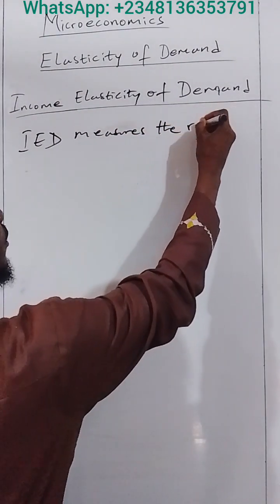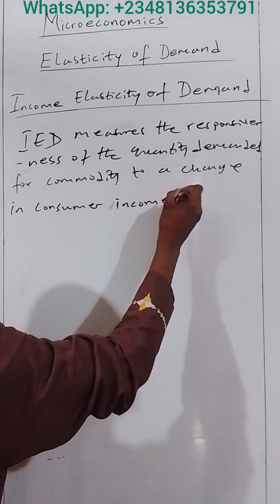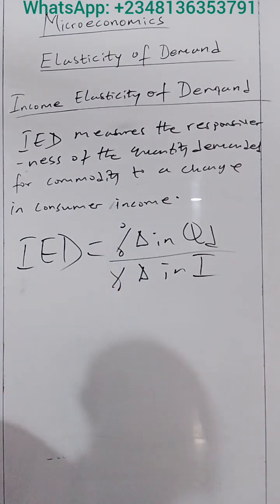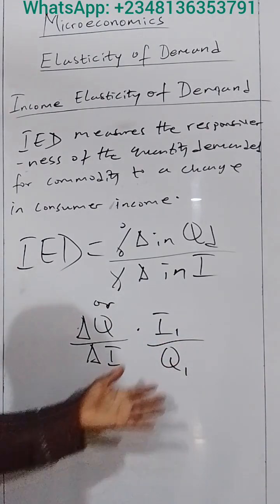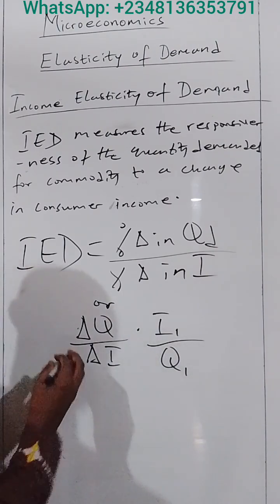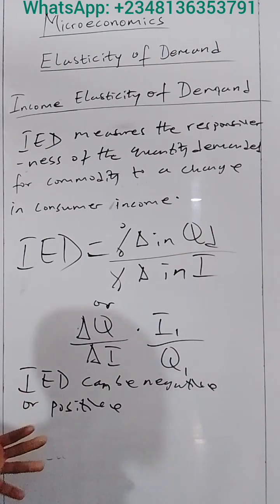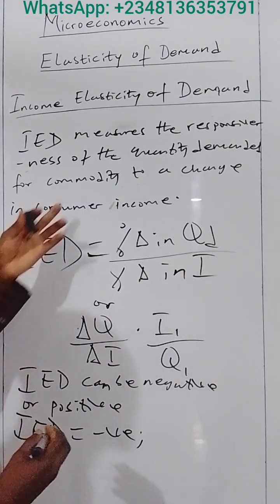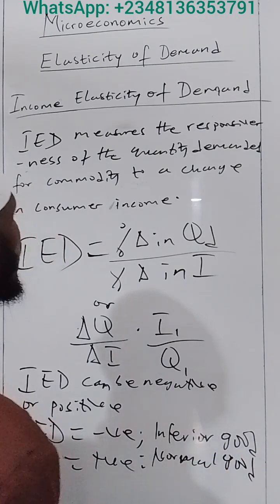Income Elasticity of Demand: Part 1